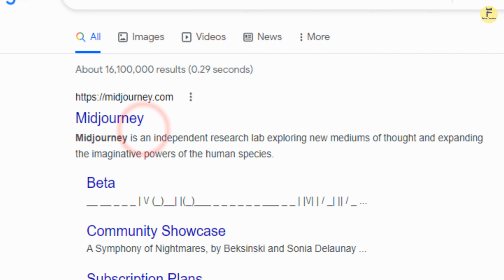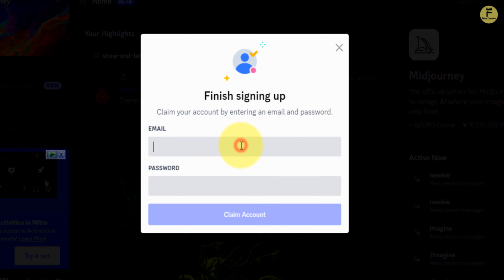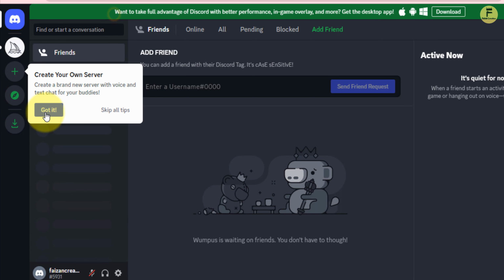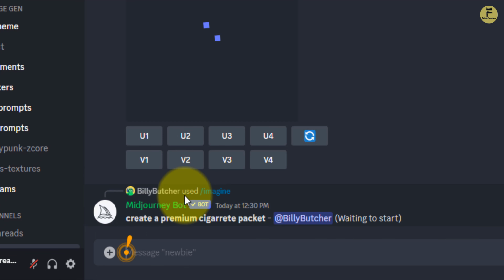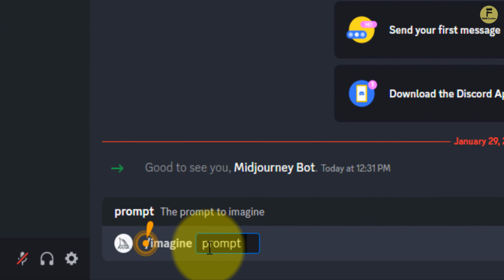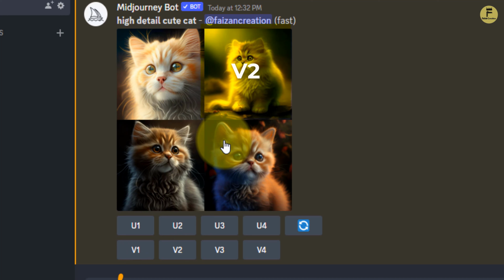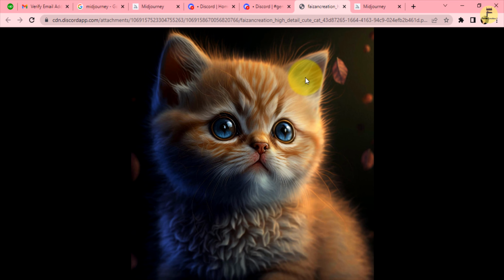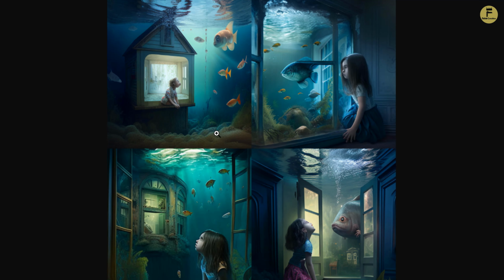How to Use Midjourney Discord: Tips for the Best Results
How To Use Midjourney Discord. I'm going to be teaching you how to use Midjourney Discord for the best results. Midjourney Discord is a great way to generate amazing images or manipulation images for your website, graphic design or illustrations. Open AI Generate amazing dream images with high quality and high color contrast. Midjouney AI image generate can give you the best images if you use keywords in a manage way that can explain whole view of the image you want.
By the end of this video, you'll be able to use Midjourney Discord to generate AI images professionally, So make sure to watch the video to learn how to use Midjourney Discord for the best results!

📚CHAPTERS 📚
0:00 How To Sign Up Midjourney
1:26 Setup Midjourney For Private Mode
2:30 How To Use and Generate Images - Midjourney Keywords Tips